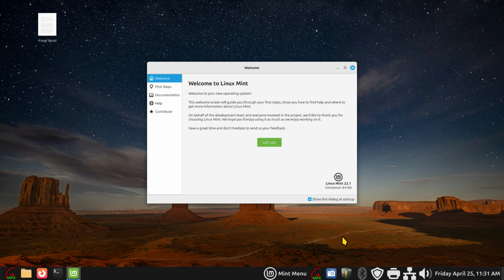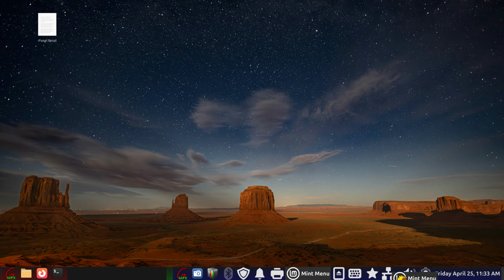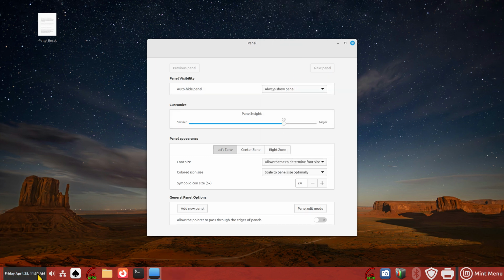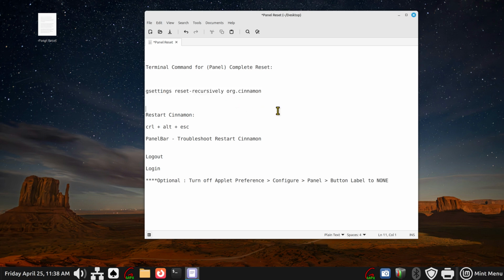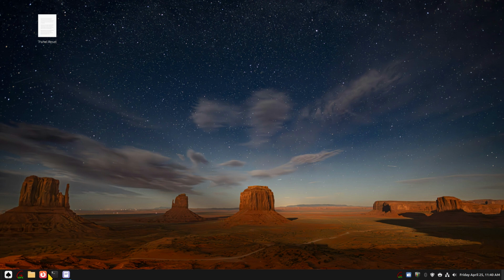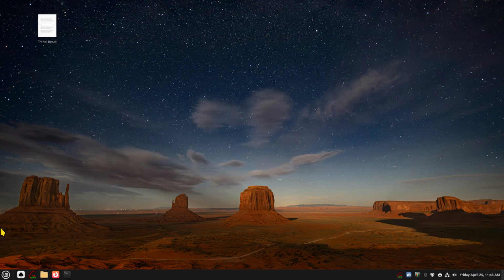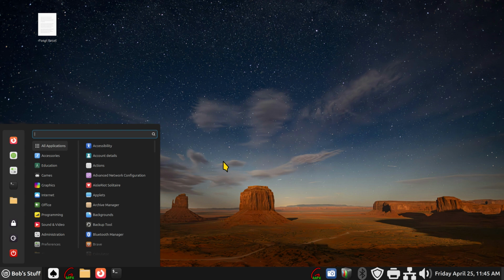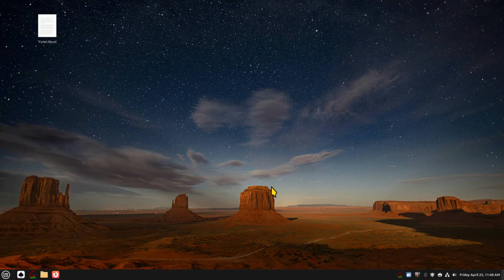Linux Mint - Cinnamon - Total Panel & Mint Menu Reset Tips.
Filmed in 1080. How to Completely Reset Panel & how to Re install Mint menu Tips. Best viewed on a large screen. Recomend viewing entire video for best results.

0:00 - Panel Reset Terminal Command & Mint Menu Tips
0:03 - Overview & Procedure
0:30 - Recommend viewing Entire Video for Panel Tips
17:20 - Subscribe to Linux for Seniors